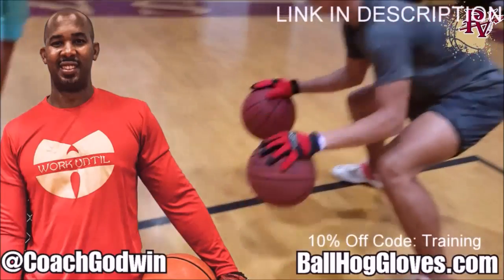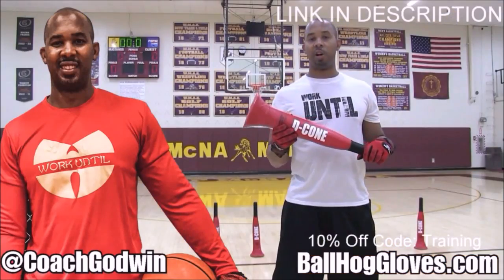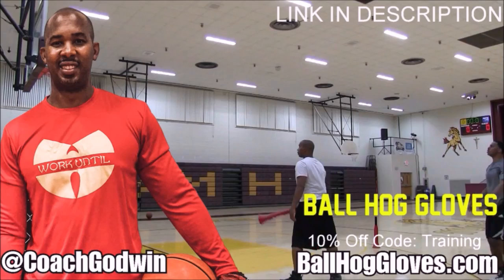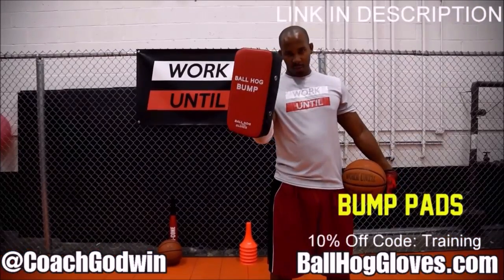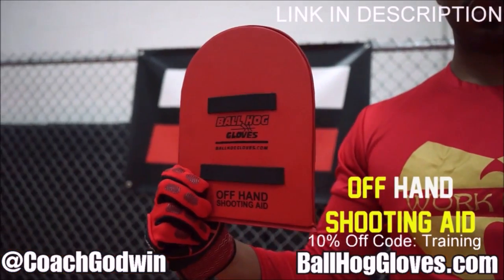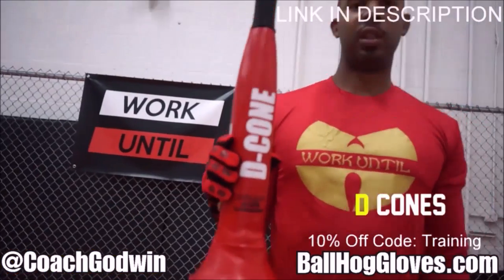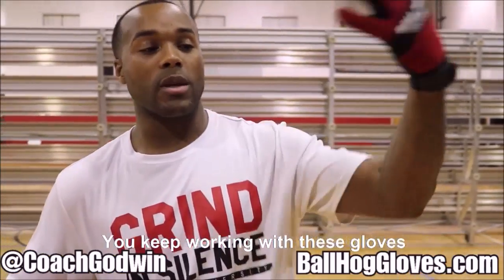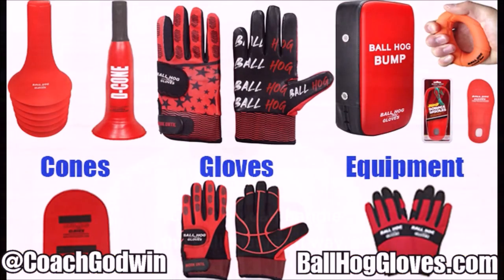LaMelo Ball 23 pts 8 rebs 8 asts vs Pistons 22/23 season